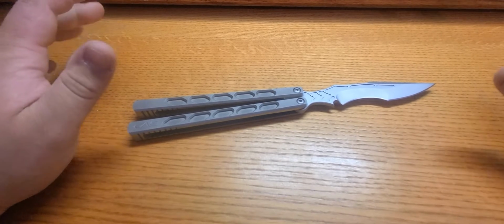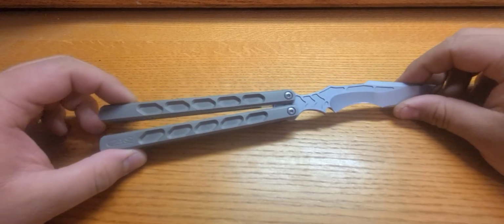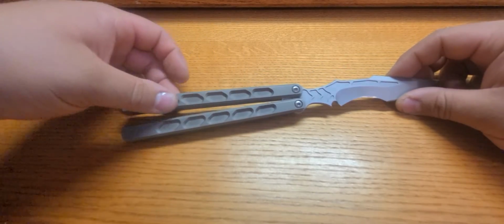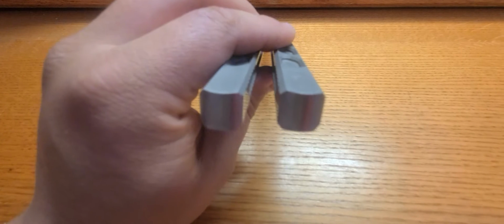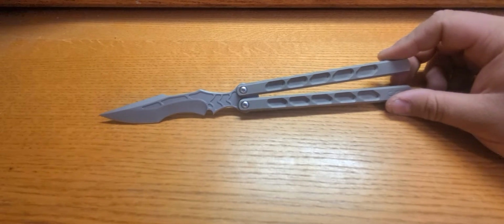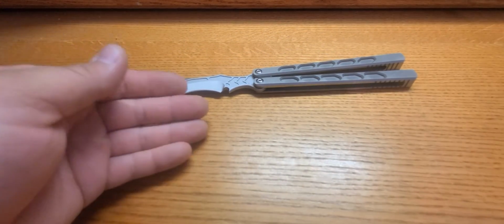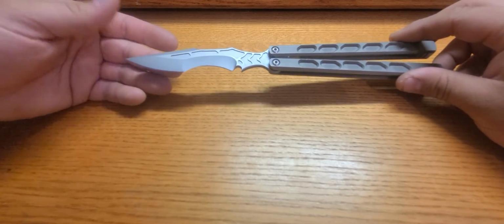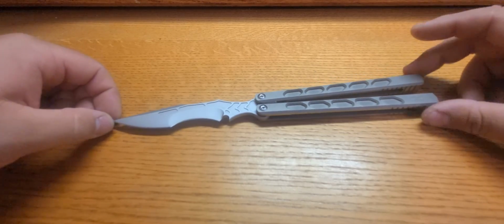(baliviper review)!!!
In no way am I saying this knife is overall bad. I really do like this knife, and it is enjoyable to flip. With that being said, I can't find enough differences in it to be able to say that it's worth the money. because I have an orca. If I didn't have an orca for comparison, then this knife would be one of the best knives I've had to flip, but it just gets edged out by the orca. Overall, it's a great knife that I'll probably keep in my collection just for the looks alone.